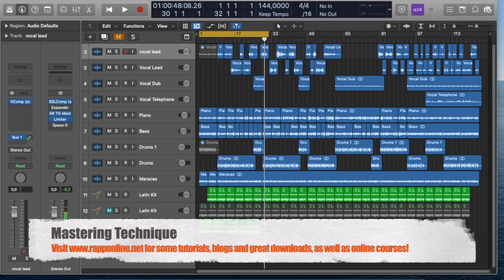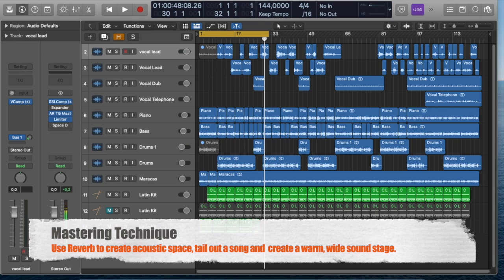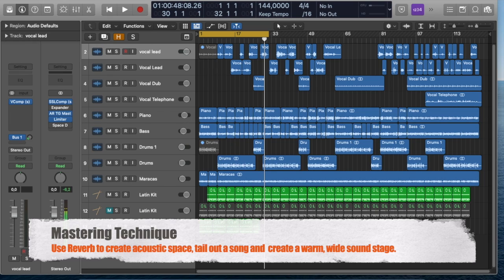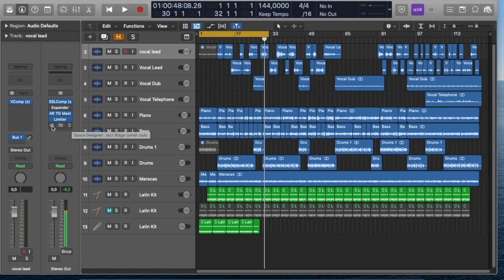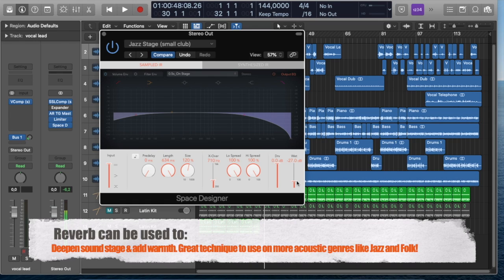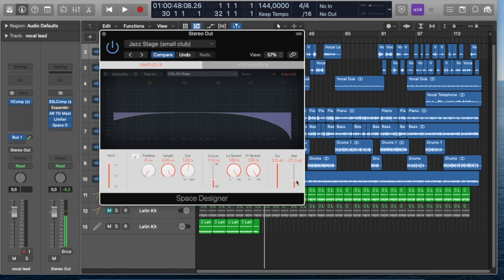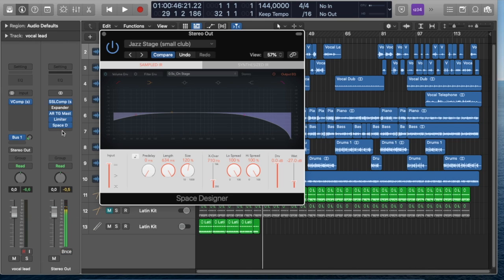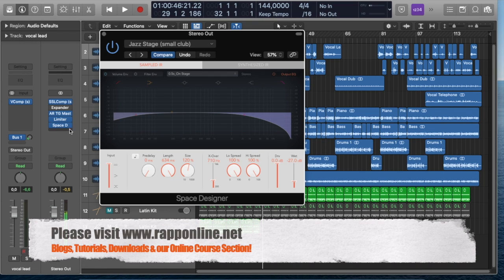Mastering Technique Reverb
Looking for great mastering techniques?  Check this video out